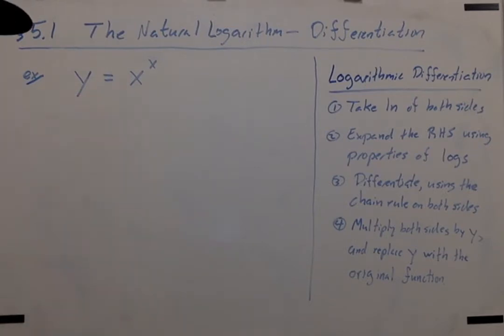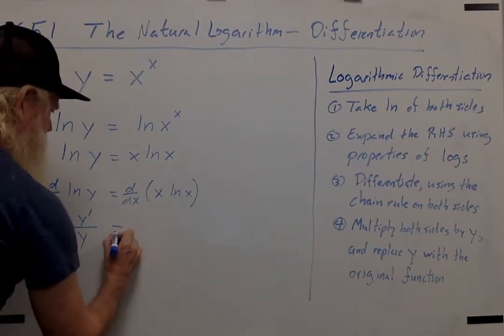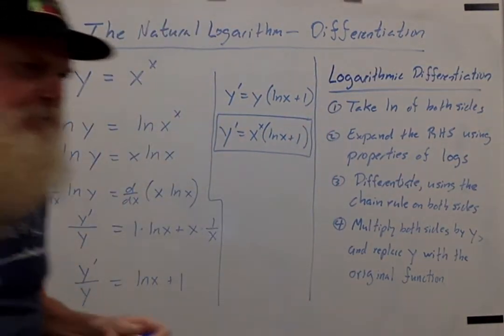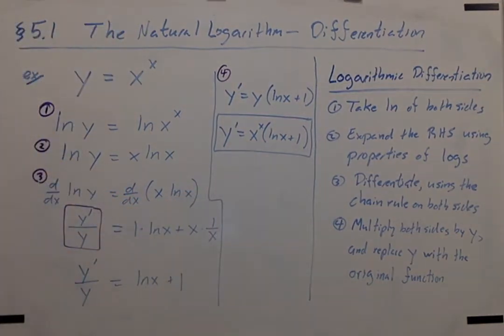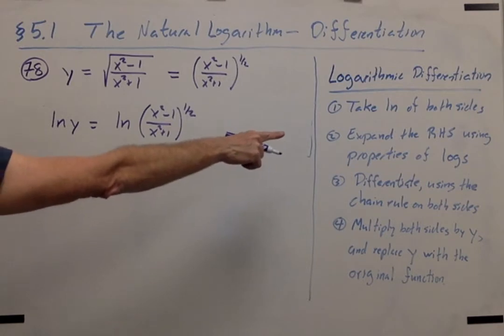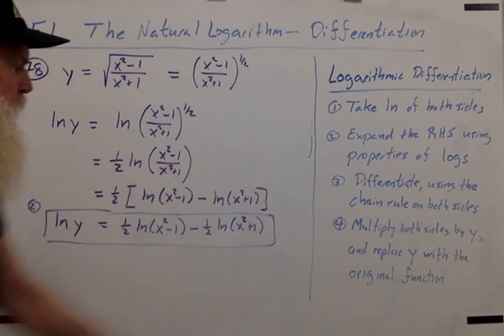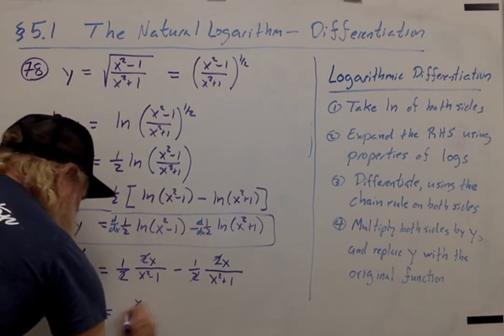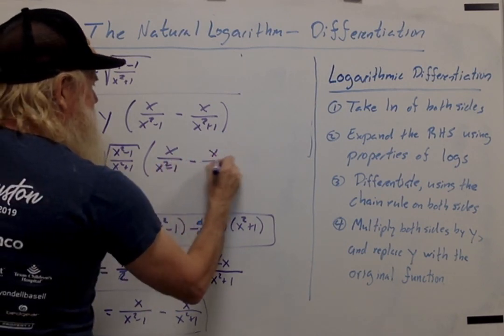2413 Sec 5 1 Video 5